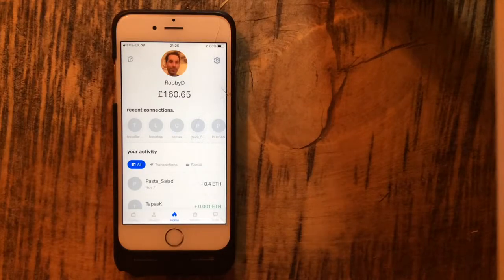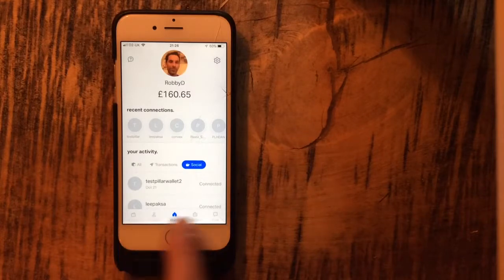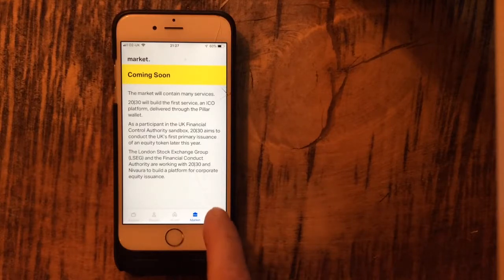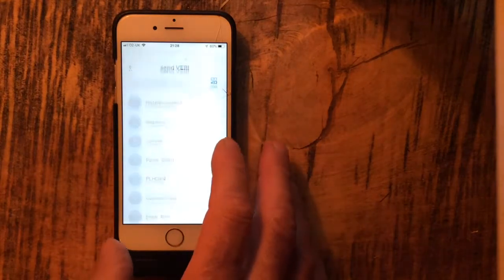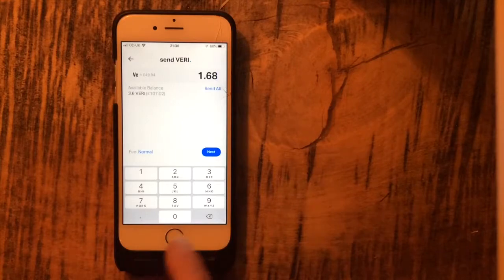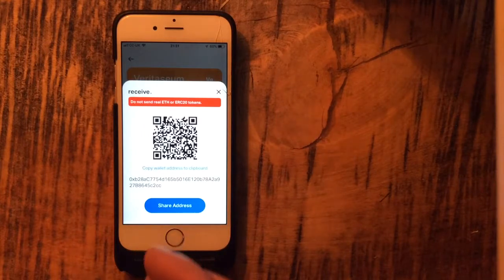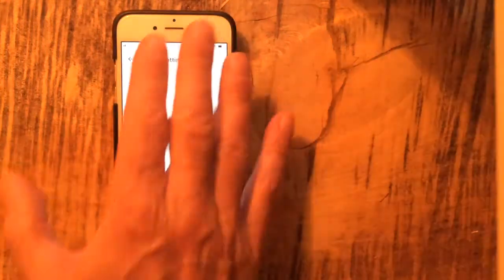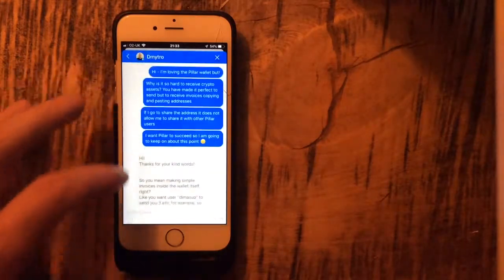Pillar Wallet Reviewed - 7th Nov, 2018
Have been meaning to review the Pillar wallet currently on Beta testing for a while - but as the wallet is on my iphone and most of the vids I do is with the iphone then there's a complication!

So this is filmed on an ipad.

The Pillar Wallet has the potential to be THE first mainstream wallet. But there is still work to be done to make this more user friendly... Watch this space for further updates.

Pillar testers feel free to message me and send some fake crypto :)